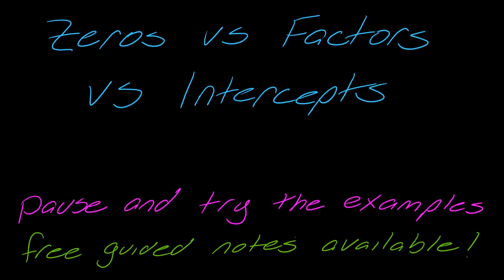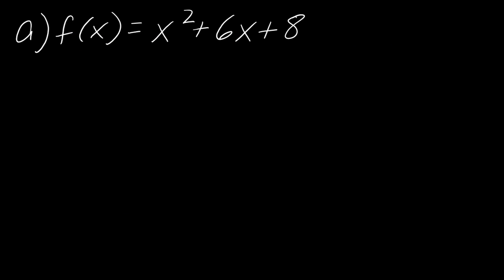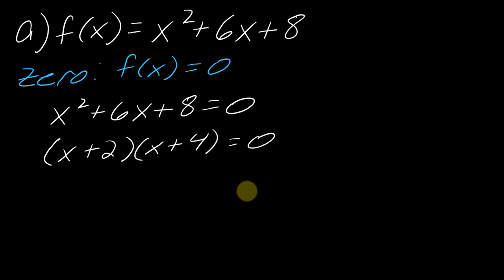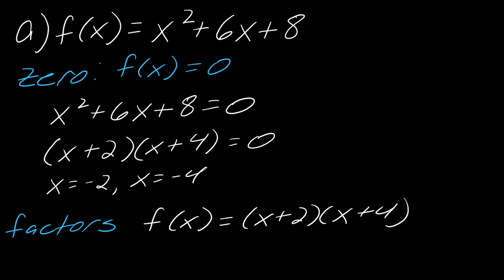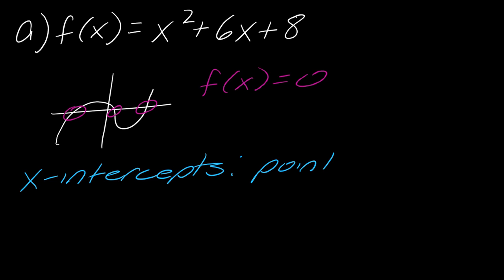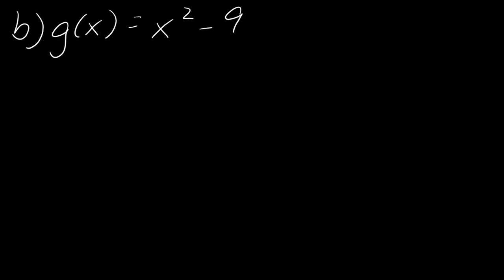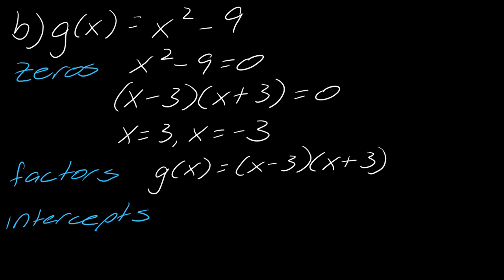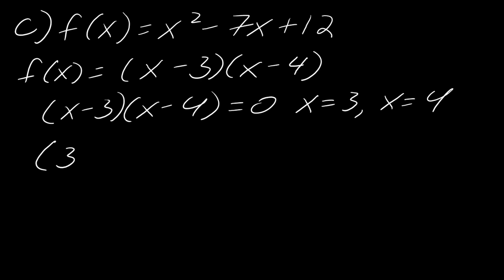Review: Zeros vs Factors vs X-intercepts (for precalc/calc students)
A quick review of the difference between zeros, factors, and x-intercepts

Quick References
0:00 Zeros, factors, and x-intercepts: how they differ
0:33 Find the zeros, factors, and x-intercepts: f(x) = x^2 + 6x + 8
1:42 Reading the factors off the factored form
2:16 What an x-intercept is and why its y-coordinate is 0
3:36 Find the zeros, factors, and x-intercepts: g(x) = x^2 - 9
4:39 Find the zeros, factors, and x-intercepts: f(x) = x^2 - 7x + 12
5:13 Writing the x-intercepts as the points (3, 0) and (4, 0)